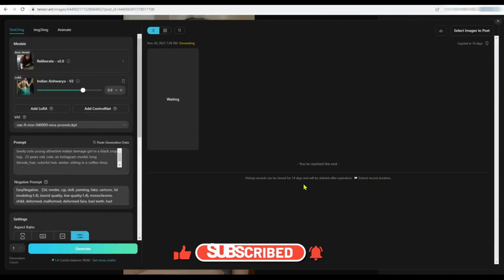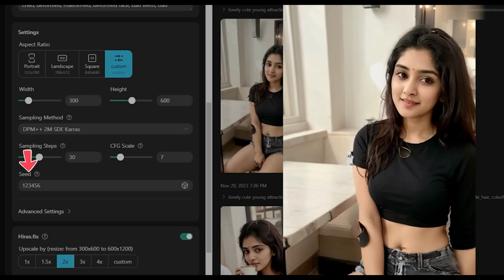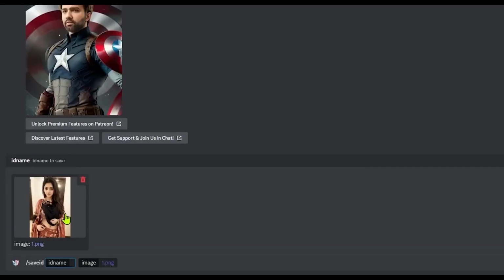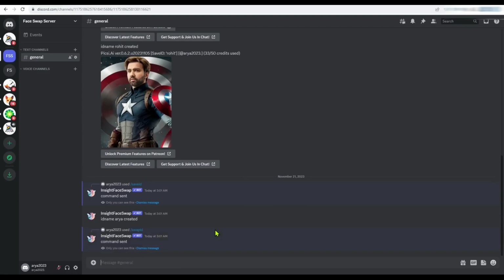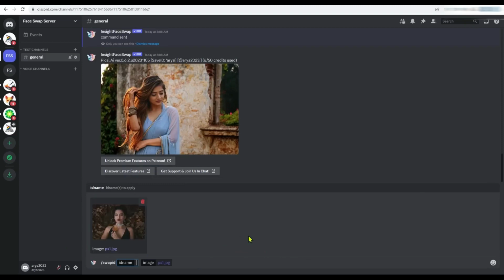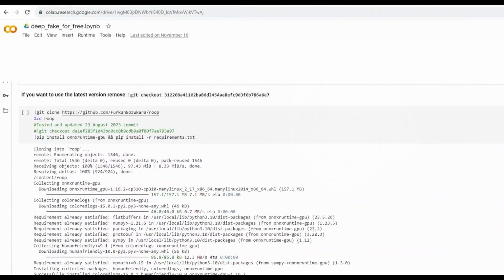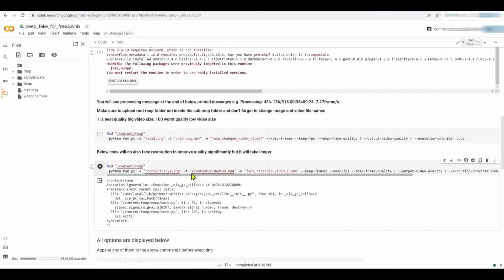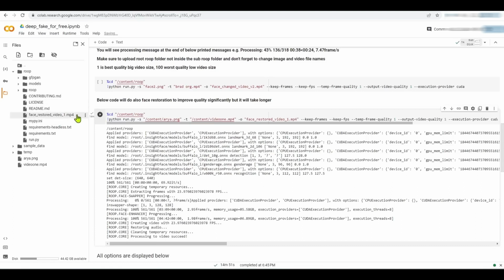How to Create Realistic AI Instagram Influencer Model || AI Influencer Tutorial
Create Realistic AI Influencer Model

In This video I will show you how you can create a Realistic AI Influencer using only AI tools. I have used AI tools like Chat GPT, Tensor Art, Insight Face Swap and Google Colab to create AI Instagram model and generate income from the channel.

Whether you're a new or an experienced creator, this tutorial will help you with the skills and knowledge required to make money on social media with help of AI.
So, if you're ready to learn how to create an Instagram channel and make money with AI, be sure to watch till the end. After following this step by step guide, you'll be able to create your own AI Influencer in no time.

►How To Grow New Youtube Channel And Get First 1000 Subscribers 4000 Watch Time In 28 Days